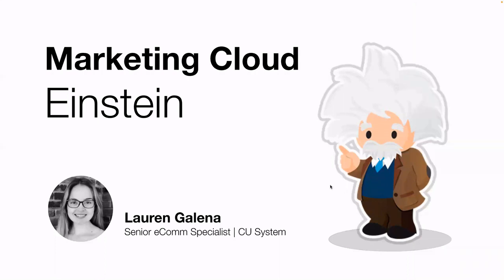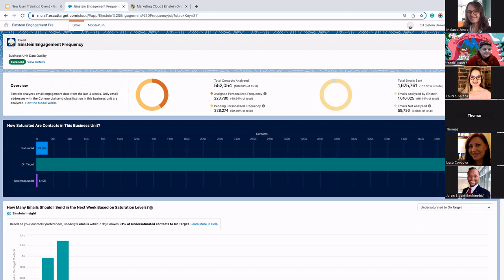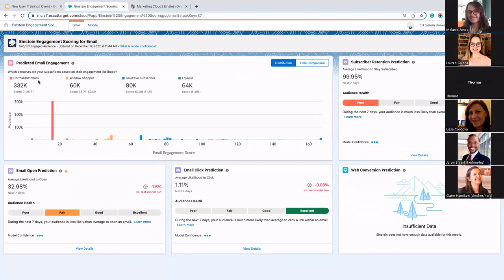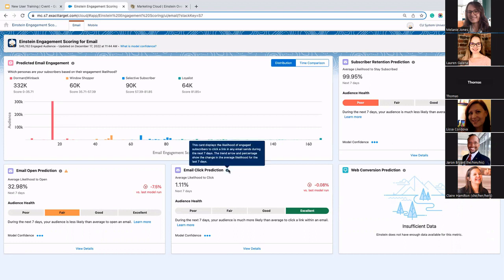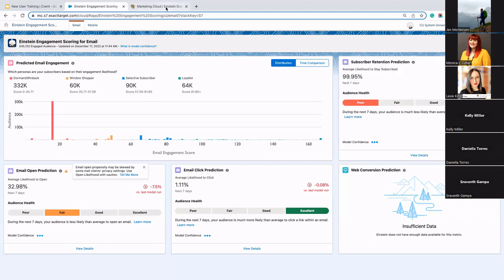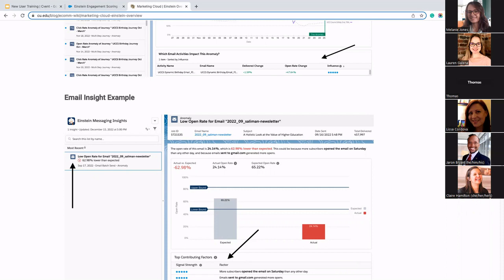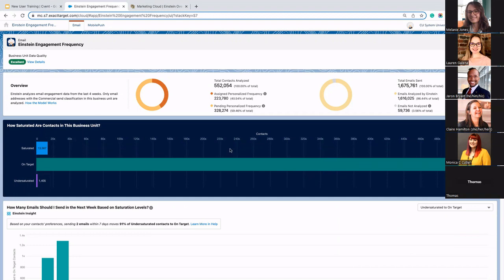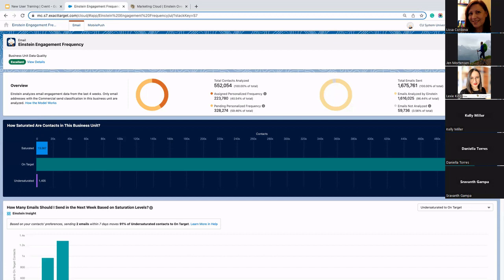eComm | Einstein for Marketing Cloud, 3 more features to easily optimize communications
0:00 | Overview
1:10 | Engagement Frequency
5:59 | Engagement Scoring
11:38 | Messaging Insights